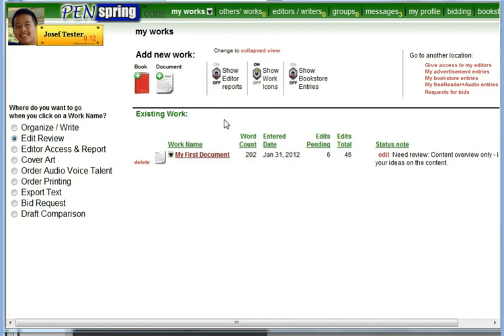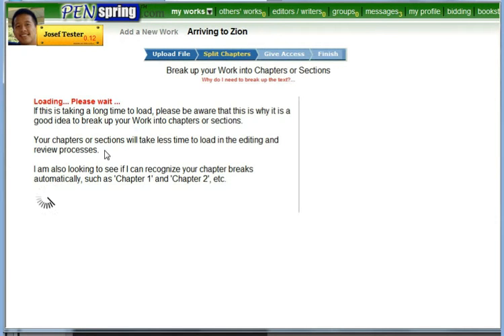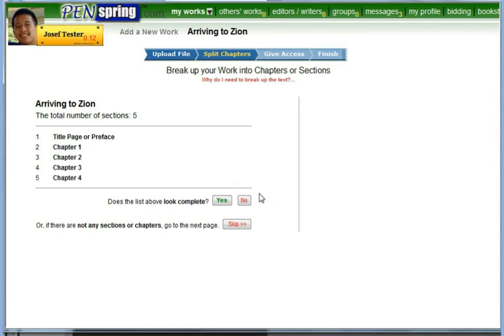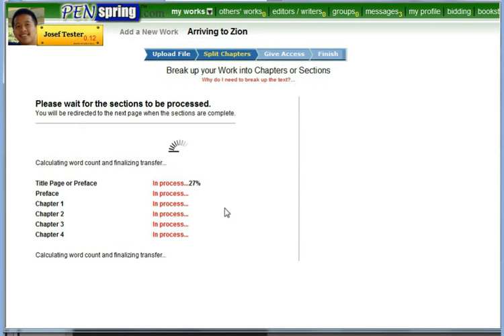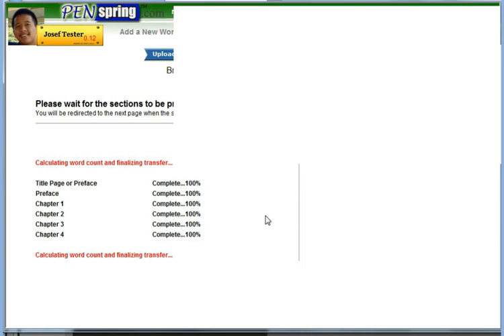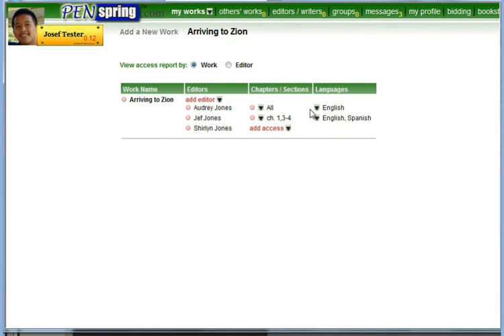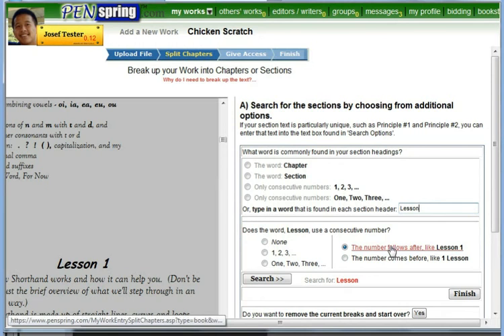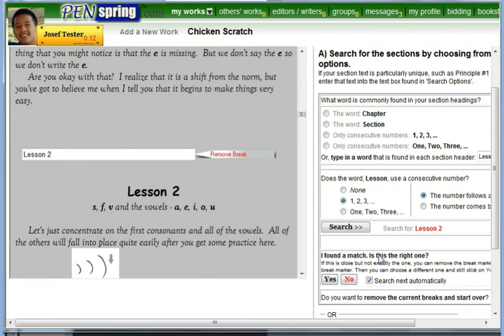Demo 4 Detailed Splitting Work into Chapters or Sections